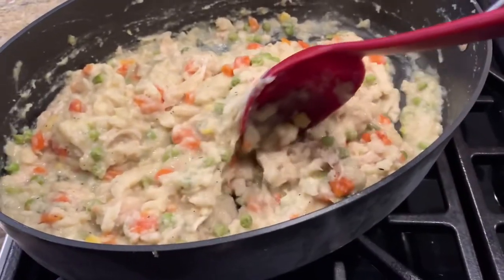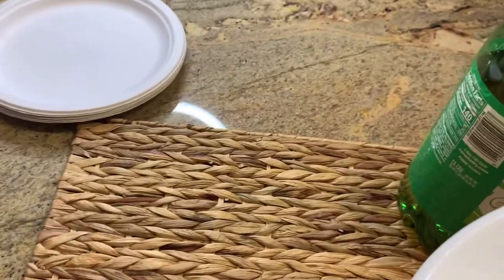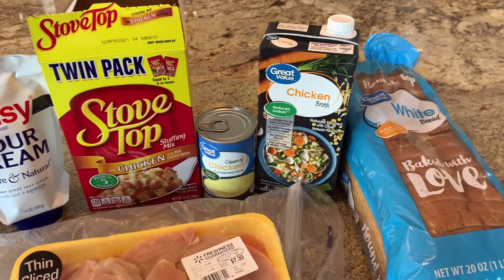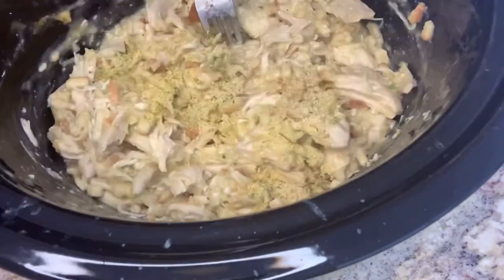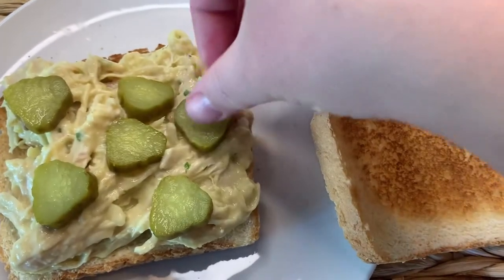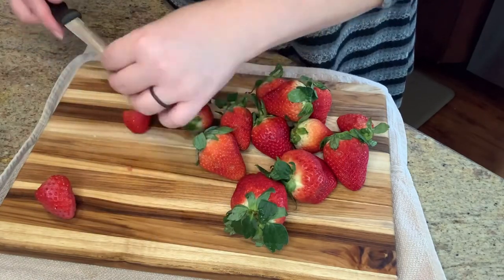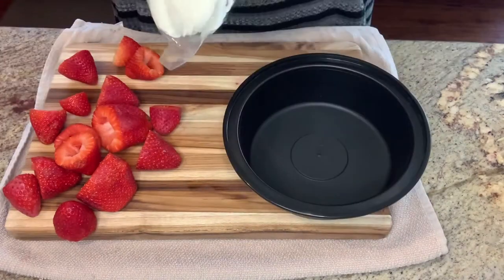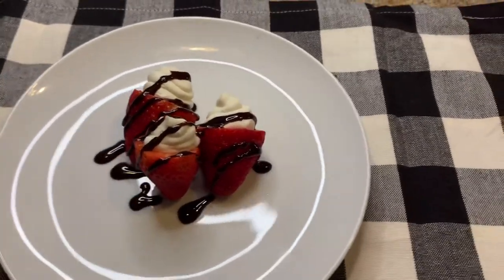EASY CROCKPOT RECIPE + HOLIDAY TREATS! Shredded Chicken Sandwiches, Sangria, Cheesecake Strawberries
Happy Holidays!  Join me for an easy crockpot recipe plus some delicious holiday treats!  My mom and I had big plans to cook a lot over Christmas, but we just didn't feel like it so we improvised!  Today I'll share with you a simple sangria recipe, creamy crockpot shredded chicken sandwiches, and cheesecake filled strawberries.  Yum!

Chapters:
0:00 Intro
1:30 Christmas Dinner
2:30 Christmas Sangria
3:20 Crockpot Shredded Chicken Sandwiches
6:11 Cheesecake Stuffed Strawberries

Recipes are below:

In the video, I show us eating leftover chicken and noodles that were prepared in this video:

*I used 1/2 a box of StoveTop stuffing instead of the Ritz, but will definitely use Ritz next time to change it up!  I also left out the garlic powder and added about 1/3 cup of sour cream and 1/2 cup of chicken stock.